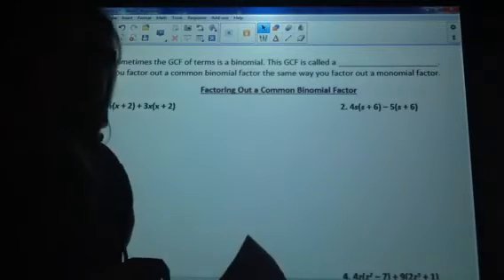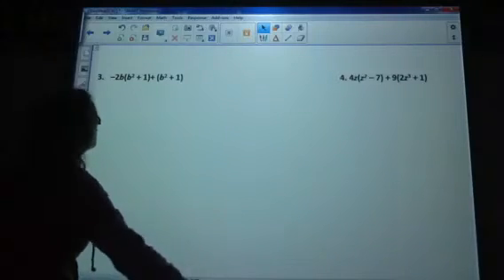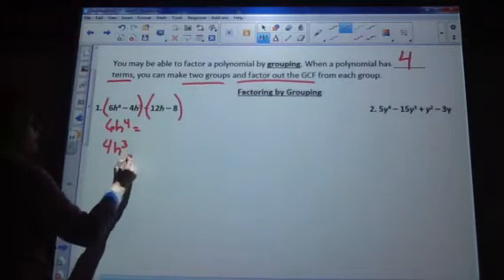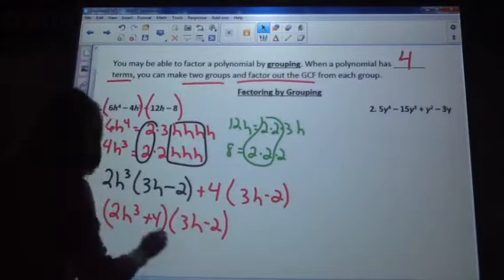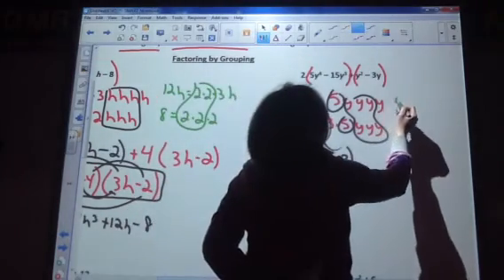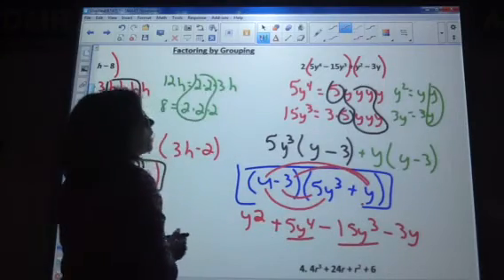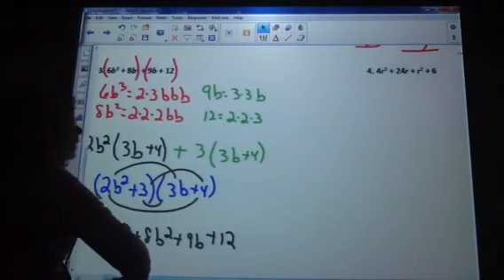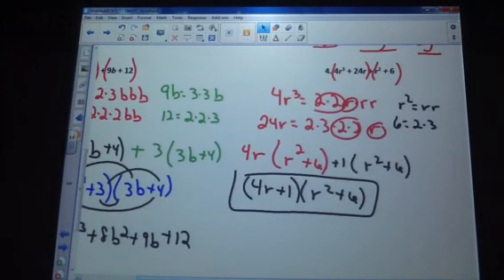McCrory Algebra 7-2 Factoring by GCF part 2